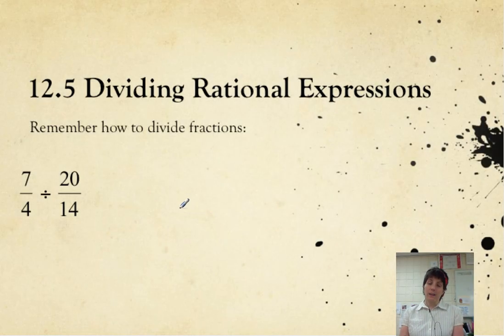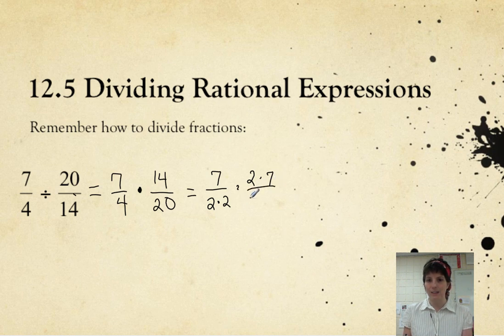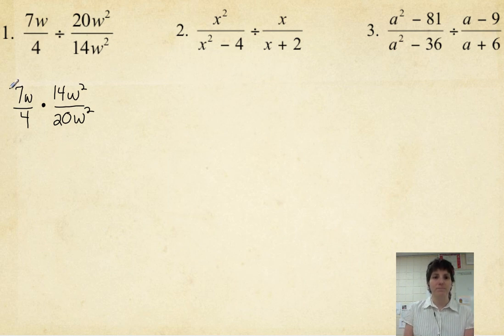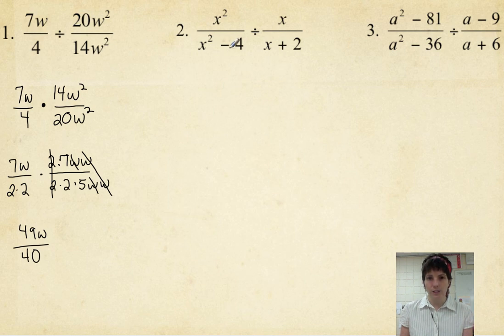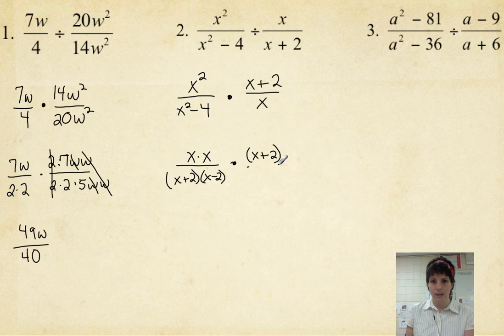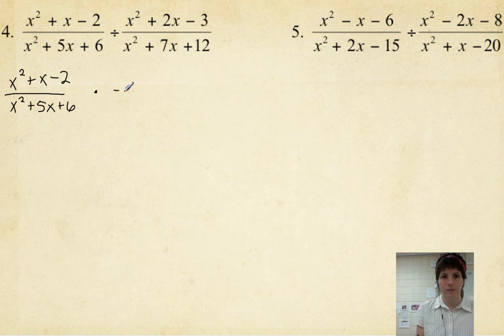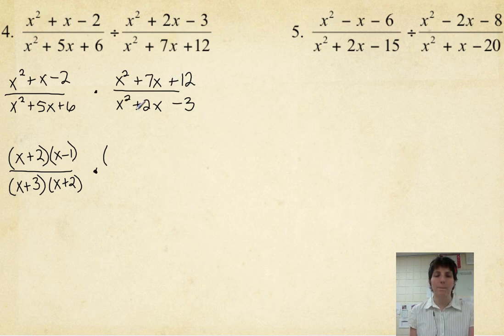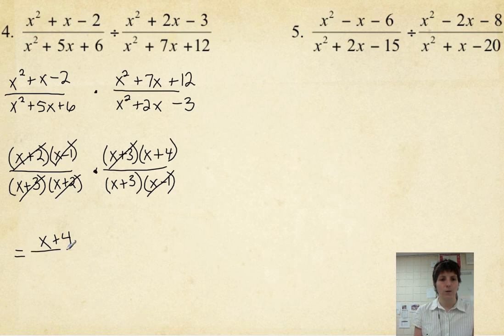Video 12-5 day2.mp4